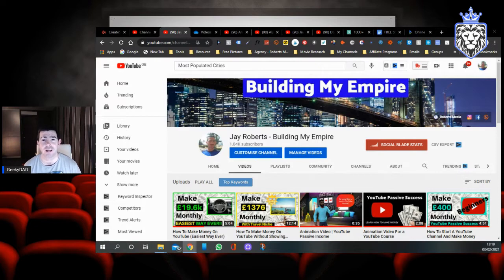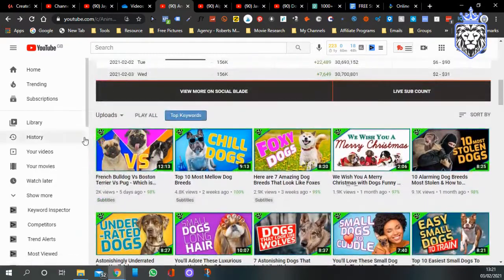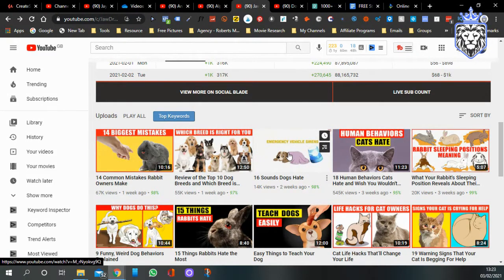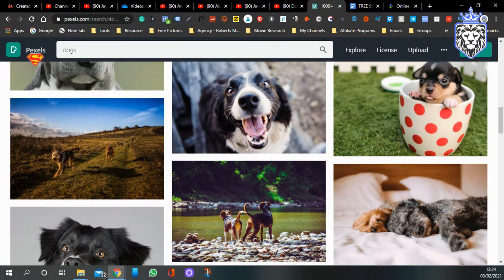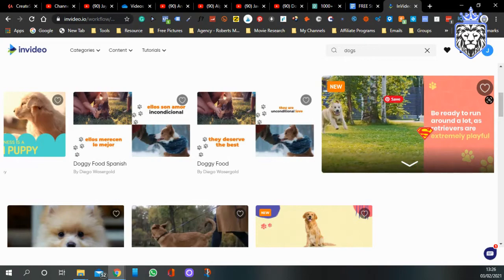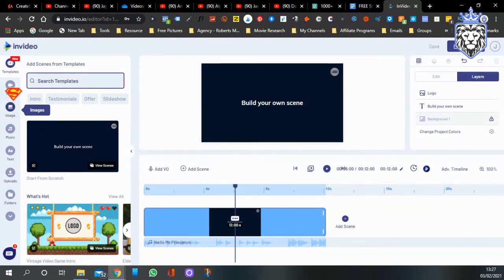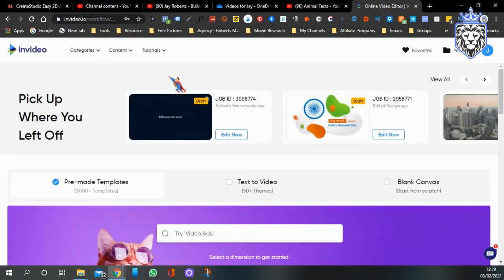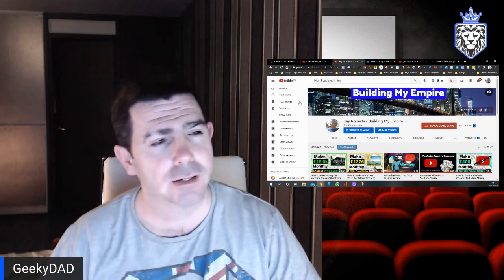How To Make Money On YouTube Without Showing Your Face | Animal Niche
Welcome to today's video where I share with you How To Make Money On YouTube Without Showing Your Face | Animal Niche

Grab the software used to create these videos here -

In this video, I show you an animation video that I created for my business Roberts Media. We are a video and social media marketing agency based in Bolton, UK helping businesses locally and around the world.

Creating videos like these for businesses is also a great way to make money online and on this channel, I like to show you how to make money on youtube using video.

I am Jay, the owner of Roberts Media. A social media and video marketing agency helping businesses through social media and video marketing strategies. I also have an e-commerce store as well as 3 other YouTube channels that are all monetised.

My team and I create all different types of video content and we are always buying the latest apps and software to test out and to see if they can help us improve the videos in any way.

➡️ This channel is for me to share our creations with you as well as sharing ways to make money online using both video and affiliate marketing as well as sharing many different ways on how to make money on YouTube. With or without showing your face.

▶ Canon Powershot G7X ii Vlogging camera –